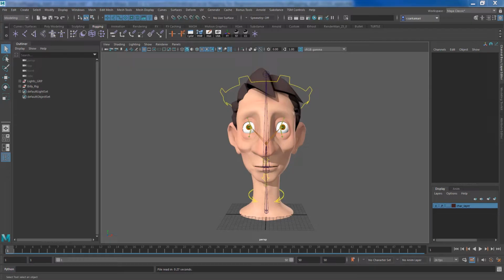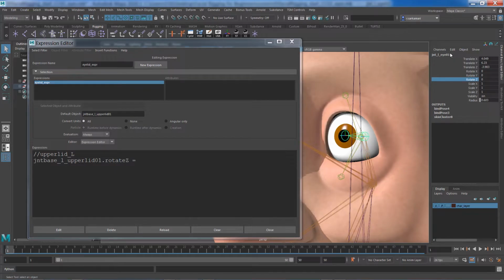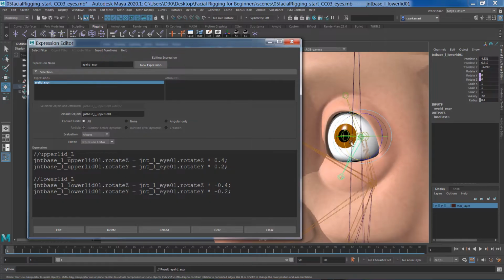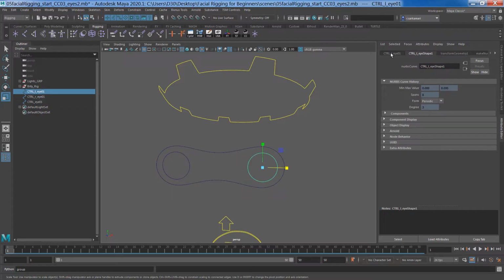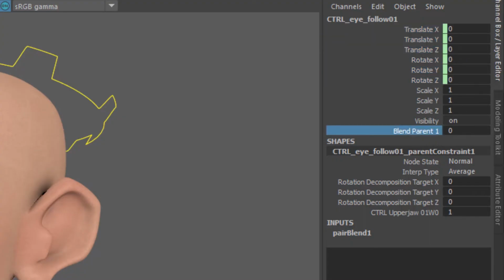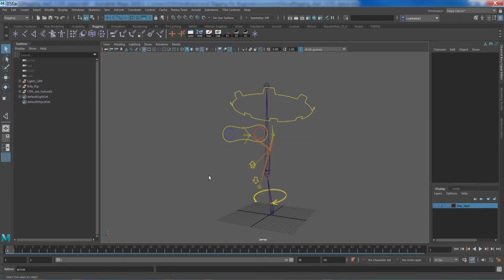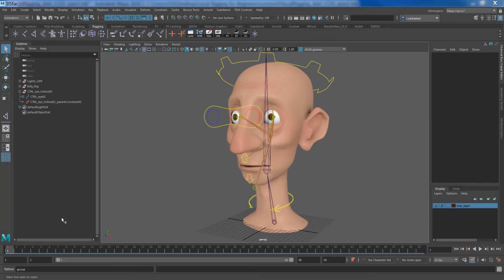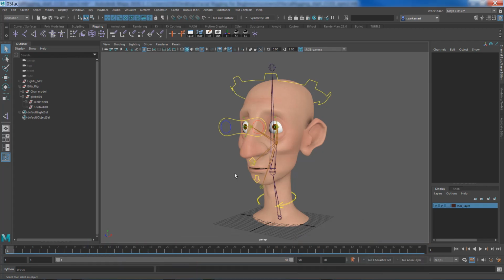Maya Facial Rigging 05: Eye Controls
In this video, we're going to set up controls for the character's eye bones. First, we attach the eyelid bones to the main eye bone using a few lines of simple expressions.  Then we create our eye controls using a simple NURBS circle. Toward the end, we learn how to use IK handles to set constraints for the eyes. By the end of this lesson, you should be able to use the same techniques and rig your character's eyes.

Bookmarks:
00:00 let's get Started
00:15 Eyelid Expression
06:38 Finishing the Expression
08:06 Control Curves
11:44 Blend Parent Attribute
16:55 IK handles for the eye CTRL
20:44 How to Blink